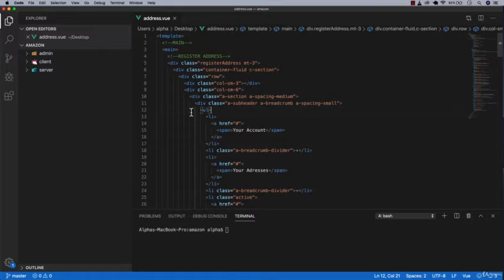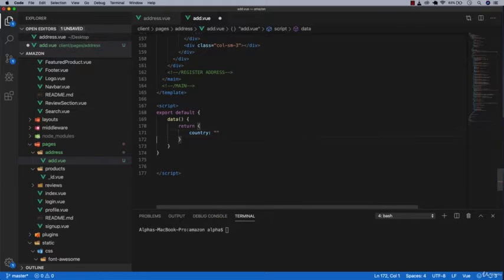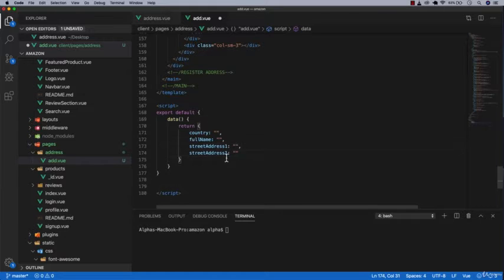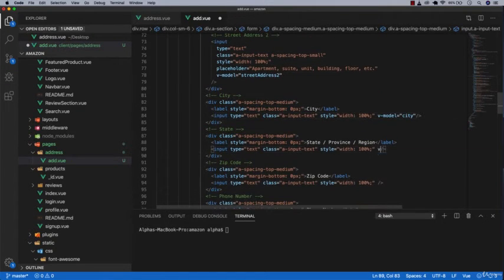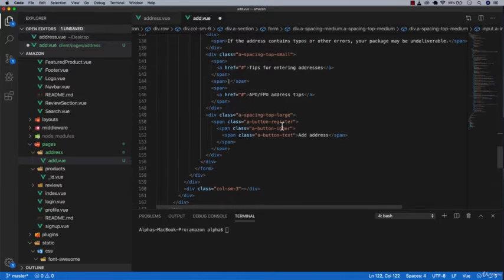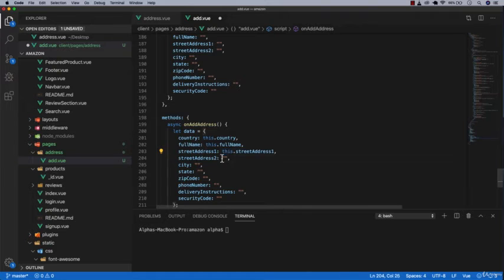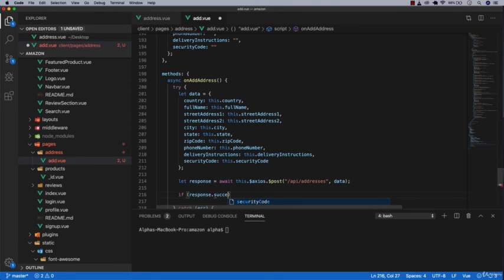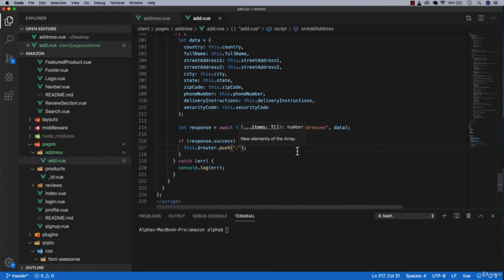070 Address Page